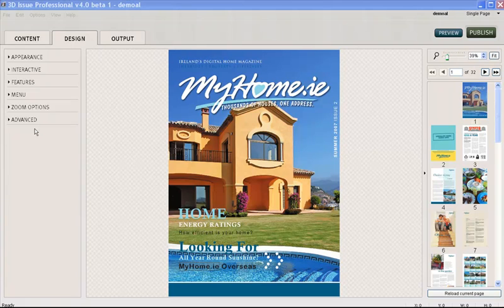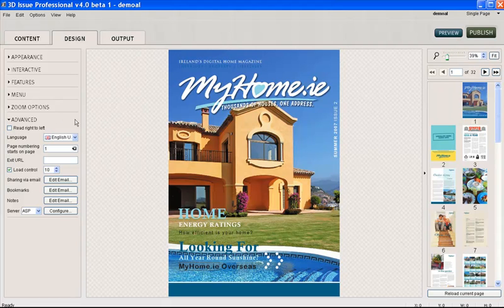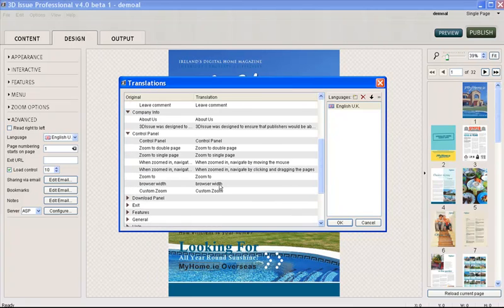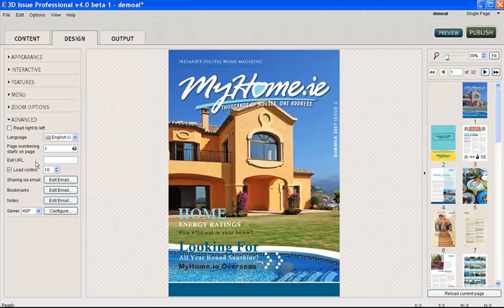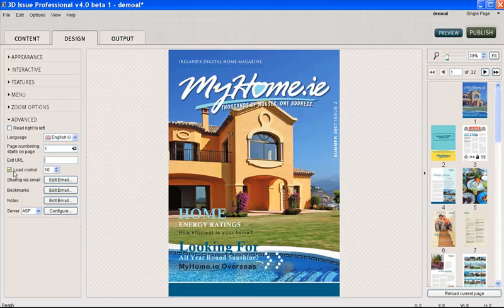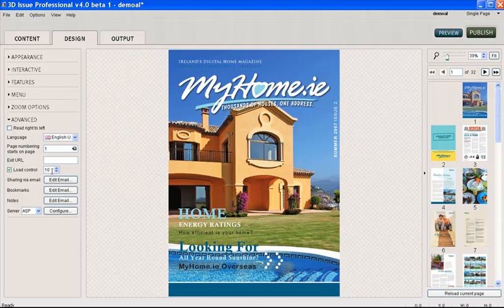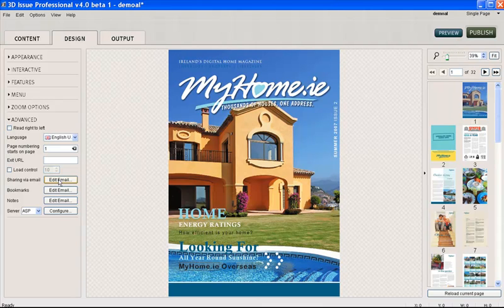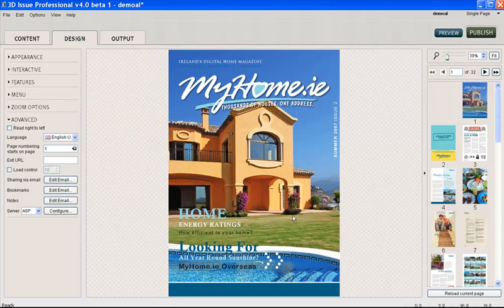V4: Tutorial Part 2:6 Design - Advanced Settings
The advanced settings allow you to set the publication to read left - right or right - left as well as setting a load control, exit url and chaging the format of the emails used for sharing, bookmarks and notes.